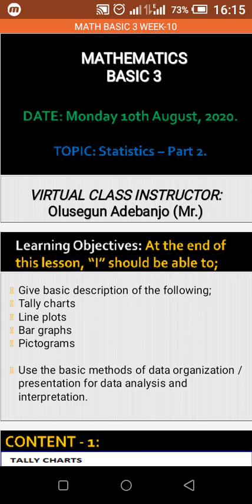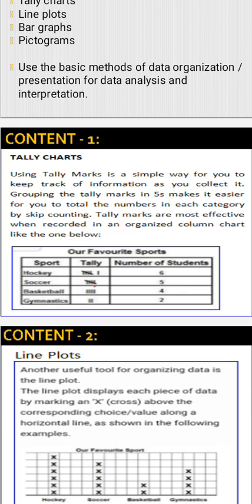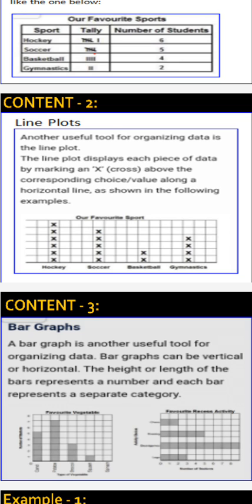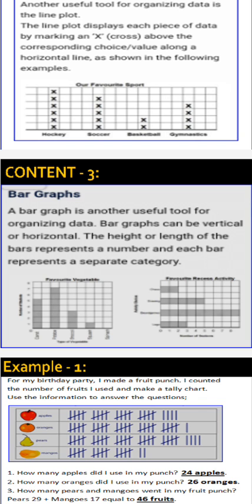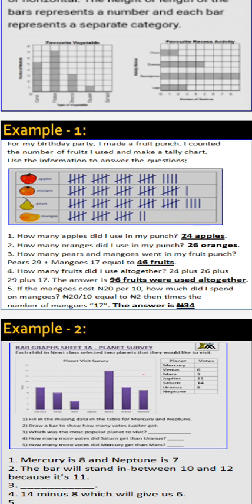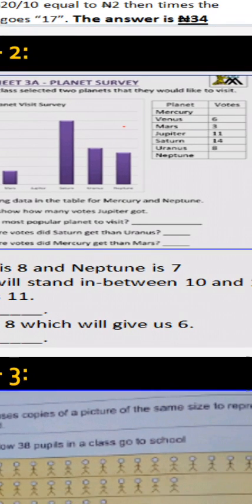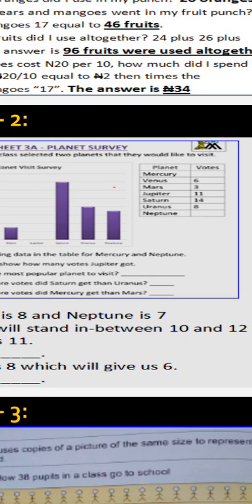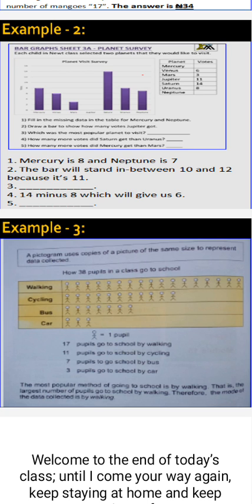STATISTICS //PART TWO// ~ GRADE 3.